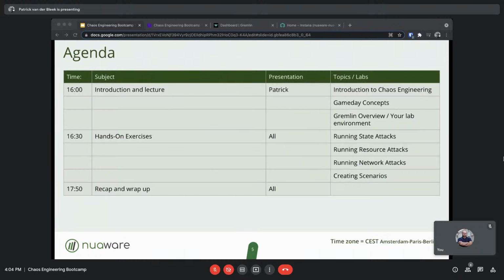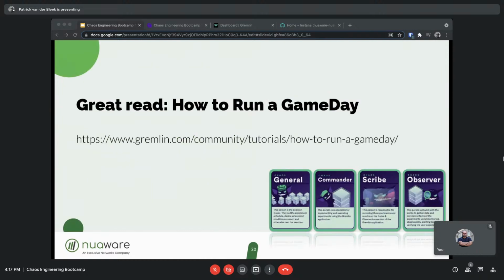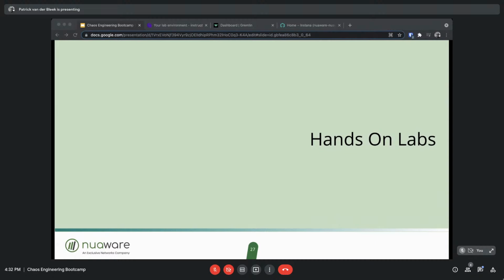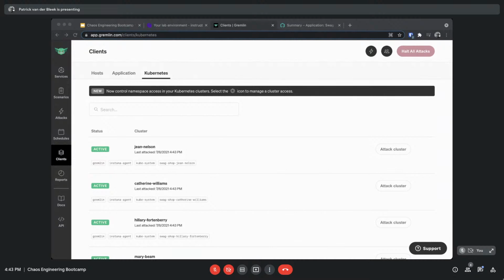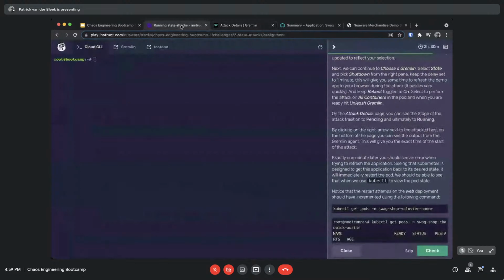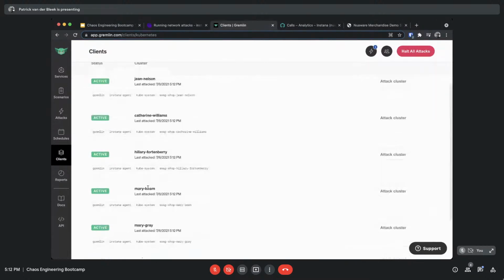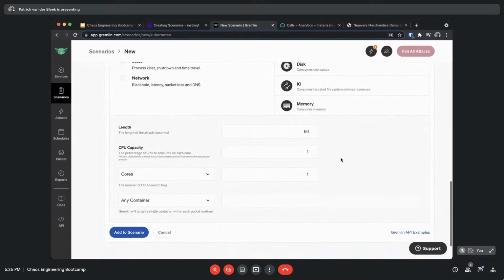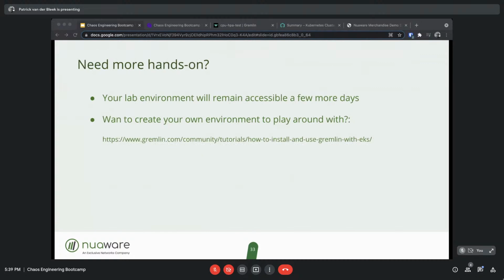Free Chaos Engineering Bootcamp + Certificate!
This free Chaos Engineering bootcamp will get you started with Chaos Engineering. Every attendee, who'll complete the whole bootcamp will receive a FREE certificate of completion by the chaos engineering consultancy firm Nuaware. The underlying technology that will be used during the bootcamp is Gremlin.